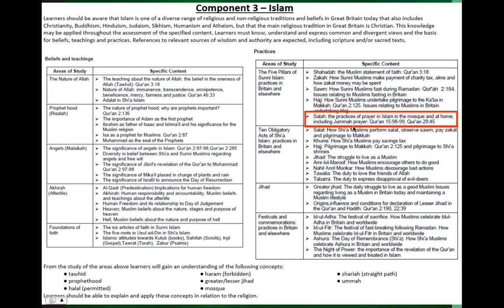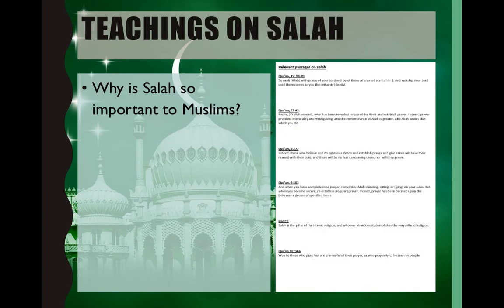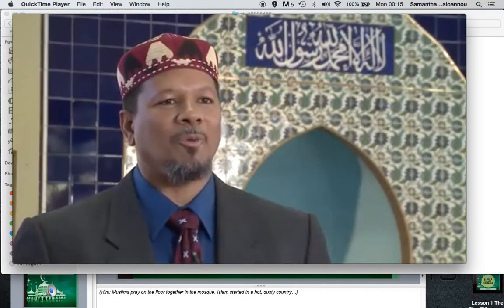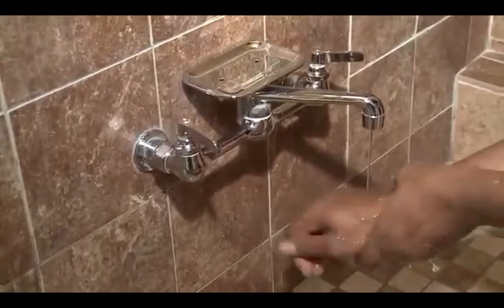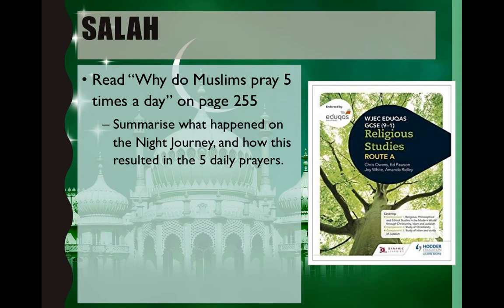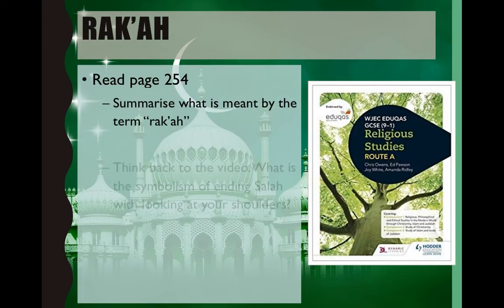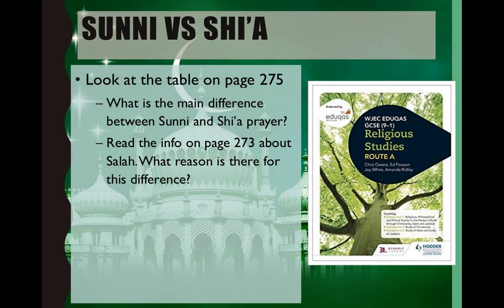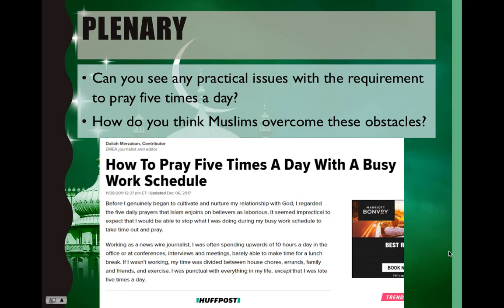Lesson 2 - 11C/RS1